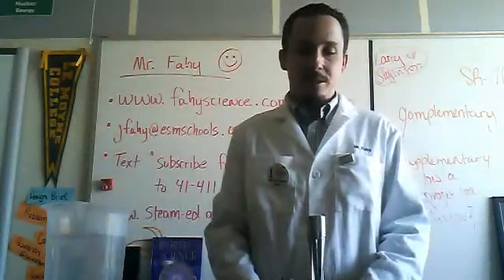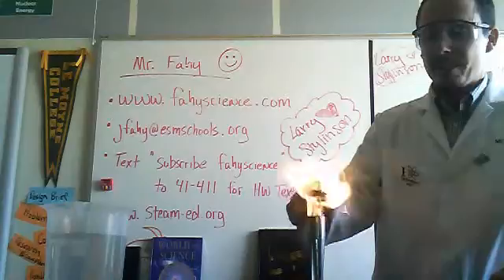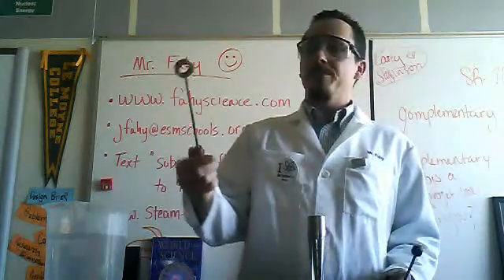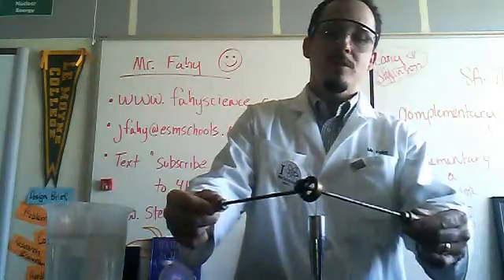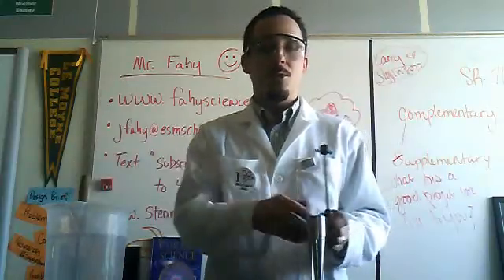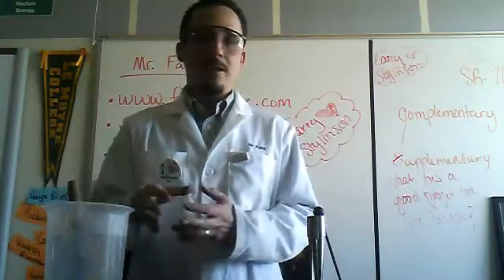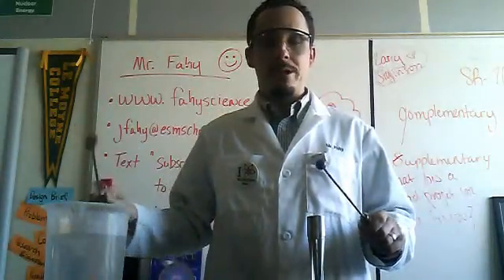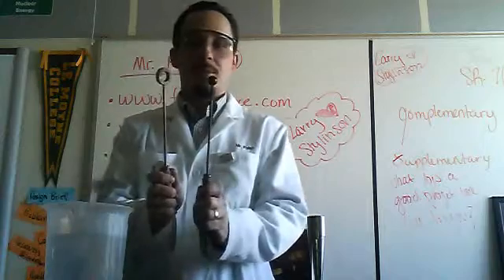Heat Demo: Expansion / Contraction